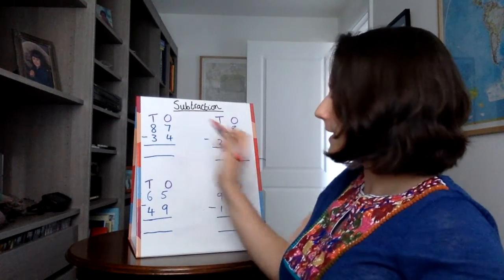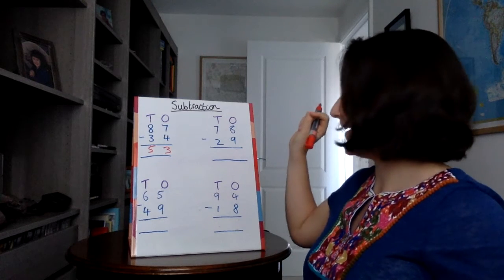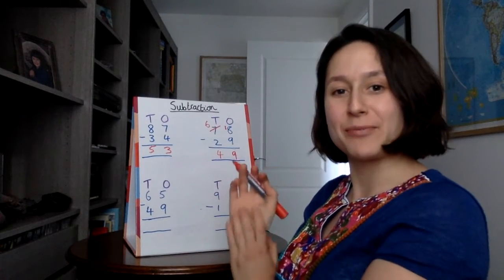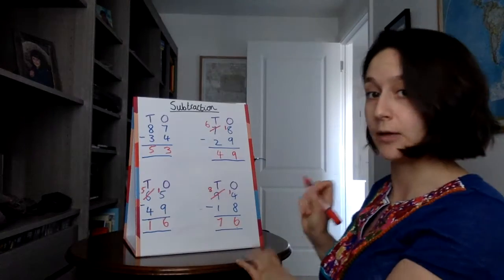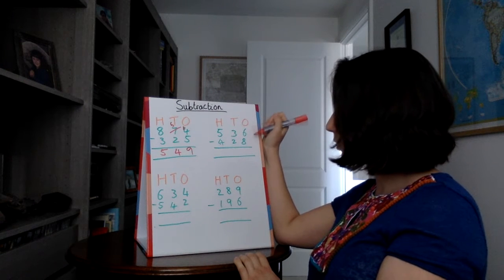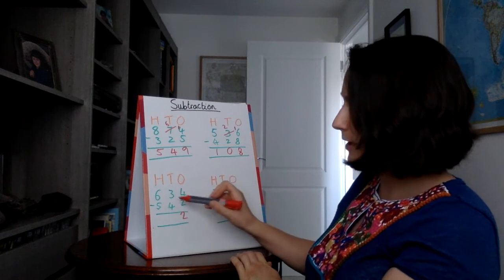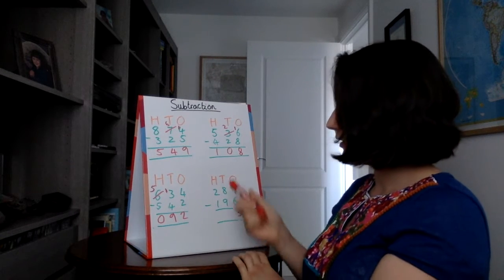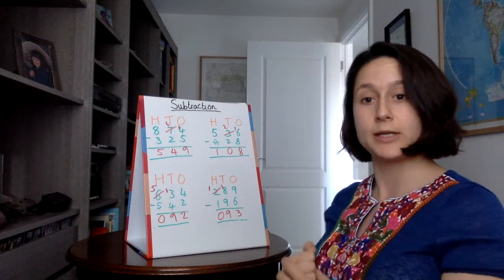Maths - Subtraction Session for Year 3-4 pupils (Lucy Neuburger)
An Expert Time on column subtraction using exchanging for Year 3 pupils By Lucy Neuburger.  Suitable for year 3 but year 4 can also use it to reacap useful knowledge while pupils are home-stuck.

Expert on something?